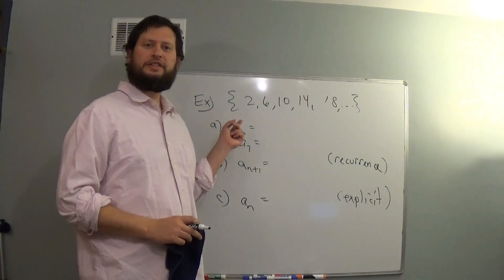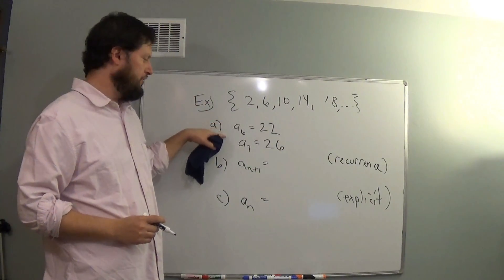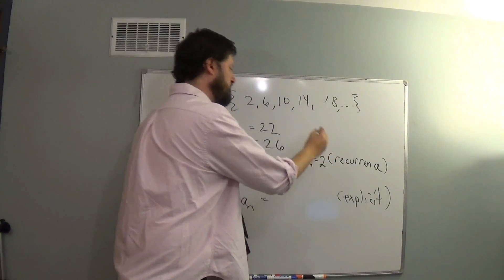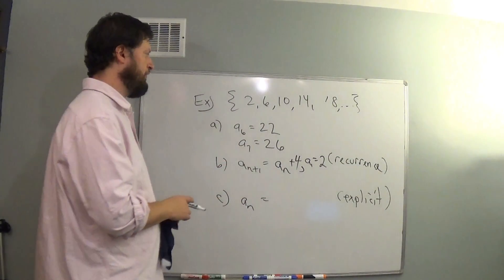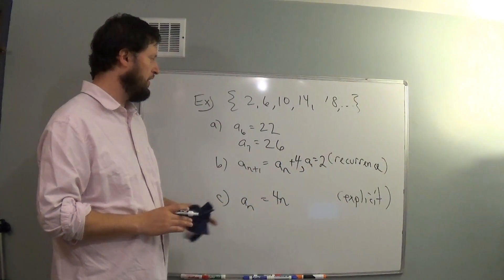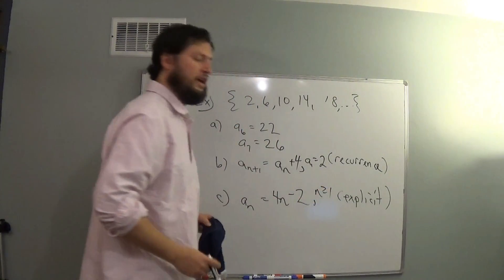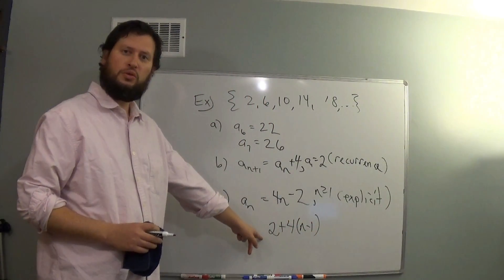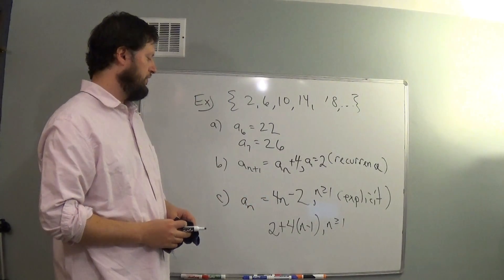Seq Ser 9